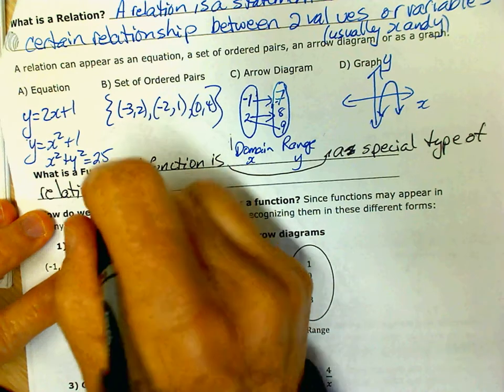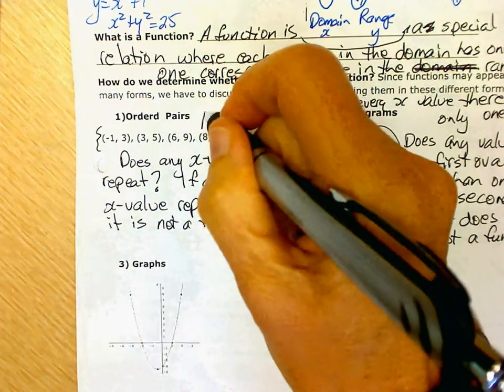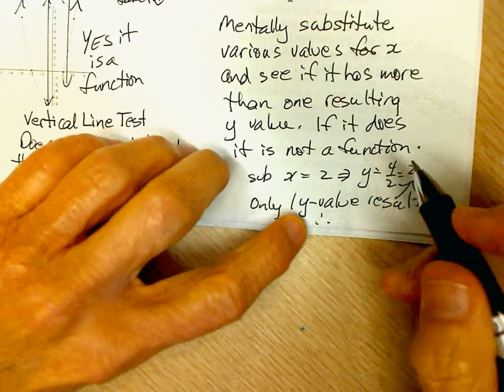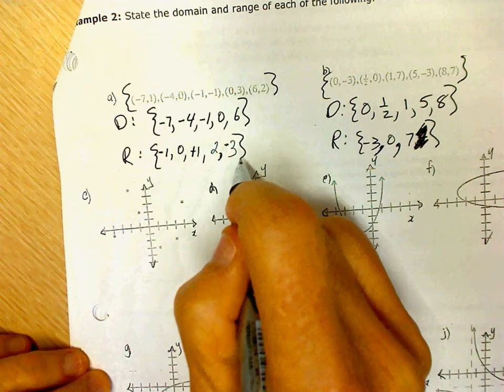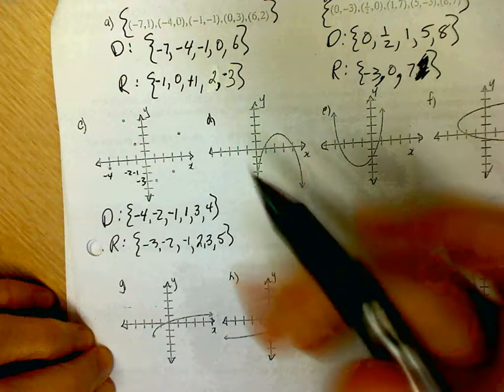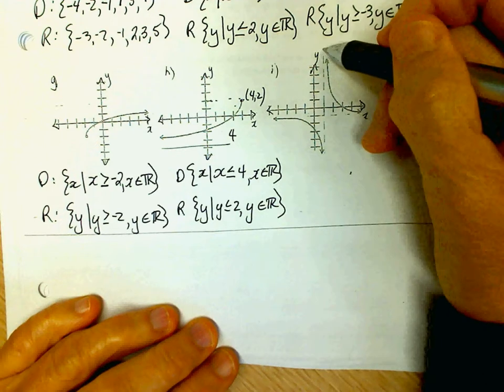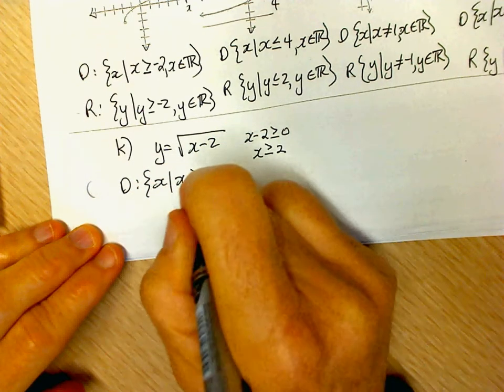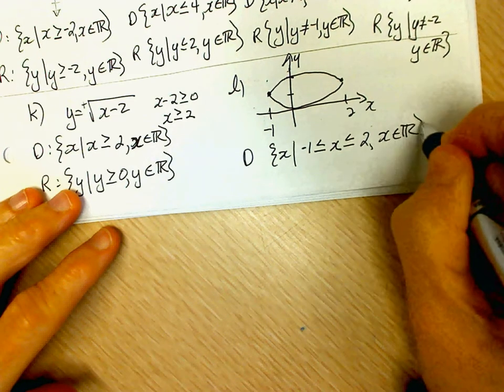Functions, Domain and Range